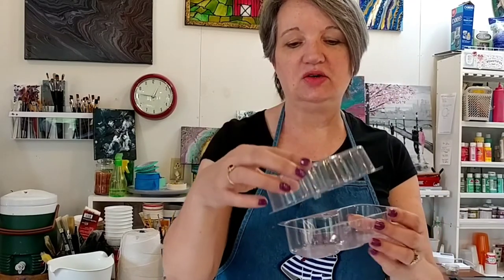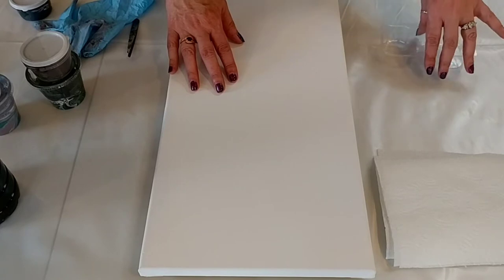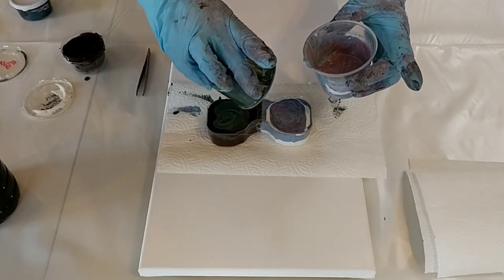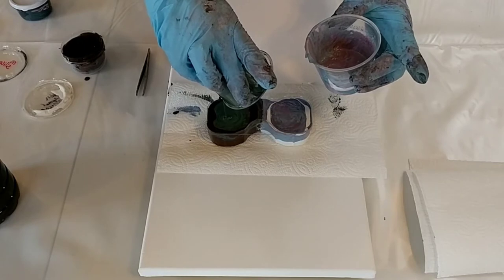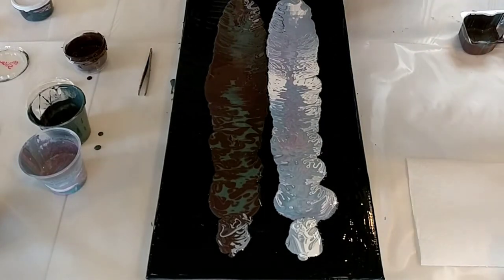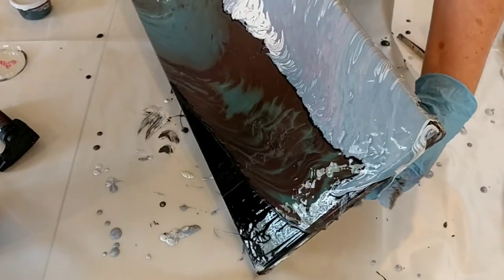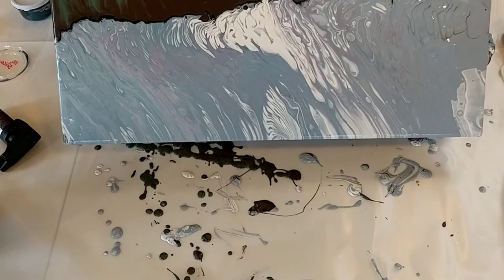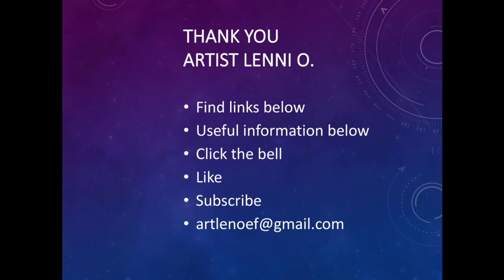Two Rivers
I love this kind of pour. I promise to use it again in future videos.
Yes! This item will be posted in my ETSY shop!

Flow Mix Recipe I Usually Use:
5.5 oz.  Elmer’s Glue All
1.5 oz. Floetrol Flood
Links to Basic Tools I have purchased for my projects:
250 Clear Plastic Cups | 9 oz...
Liquitex Professional Flow Aid...
Elmer's Products, Inc E3860...
U.S. Art Supply Silicone Pouring...
FLOOD/PPG FLD6-04 Floetrol...
HUELE Assorted Colors Jumbo Push...
KobraTech Cell Phone Tripod Mount...
Red Devil 4718 3-Piece Plastic Knife Set